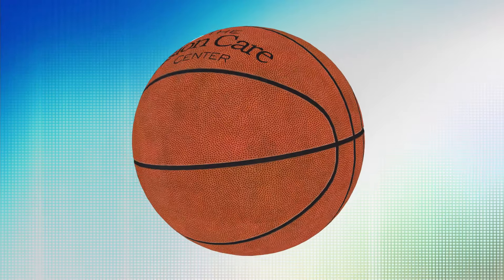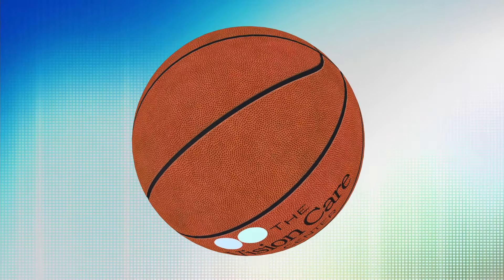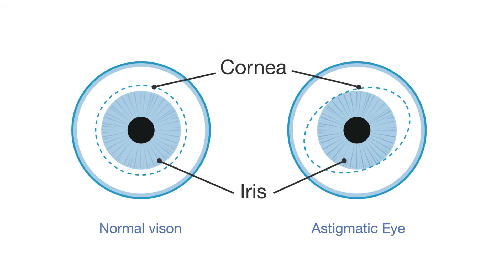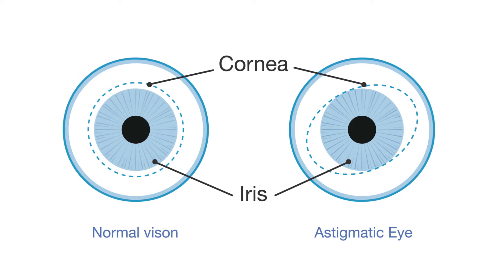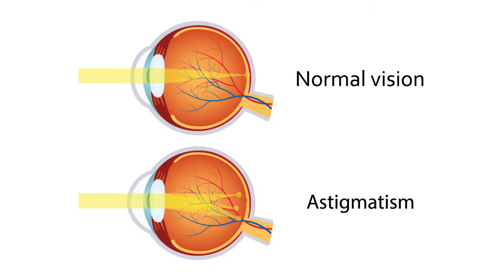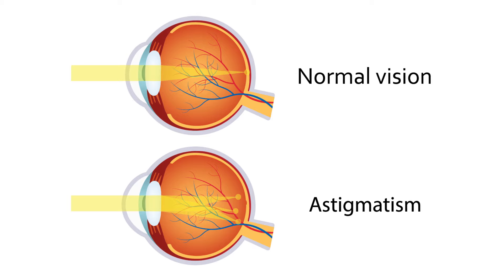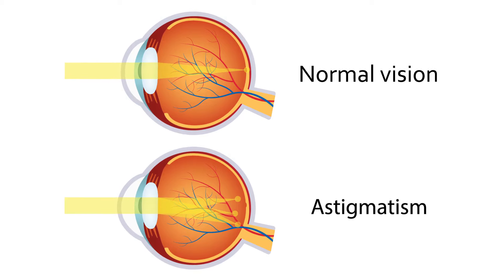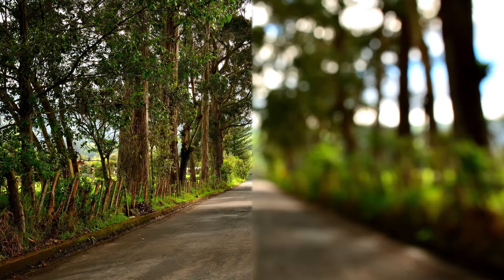Dr. Green Explains Astigmatism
In this video, Gordon C. Green, OD, Optometrist at The Vision Care Center in Evansville, Indiana, explains astigmatism.

Astigmatism is a very common condition which most people have to some degree. Although some people see just fine with a slight amount of astigmatism, if it is more significant, you’ll experience blurry or distorted vision at a variety of distances. LASIK is an excellent option for  correction.

Astigmatism is a refractive error, like nearsightedness and farsightedness, meaning that the eye does not focus light the way it should for clear vision. Light enters the eye through the clear window at the front, called the cornea. With clear vision, the cornea and the lens bend (refract) the light to focus it on a single point on the retina at the back of the eyeball. With astigmatism, the light does not focus onto a single point, causing images to appear blurred or stretched. Astigmatism commonly occurs along with nearsightedness or farsightedness.

Astigmatism is caused by an irregularly curved cornea and it may improve or worsen with age. In a normal eye, the curvature of the cornea is even like a sphere. In people with astigmatism, the cornea is curved like a football with some areas that are steeper and others that are more rounded.

A person might have mild astigmatism and not know it. This is especially true in children, who may not be aware that their vision is even distorted. Symptoms may include: Eye strain, Headaches, Distorted or blurred vision at different distances.

Some people may find that glasses or contacts provide the vision correction they need. Other people may use specially designed rigid contact lenses to reshape the cornea. The Vision Care Center offers a more permanent treatment solution through LASIK surgery. LASIK will permanently reshape the cornea for long-term vision correction.

LASIK often produces results that are better than 20/20, and liberates patients from the discomfort, expense, and hassle of corrective lenses. Learn more about our personalized approach to LASIK.